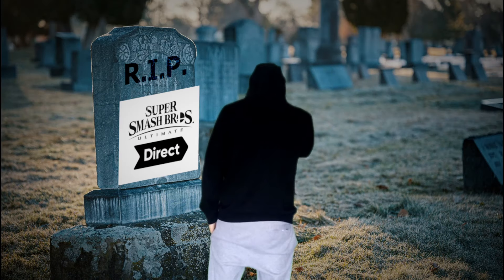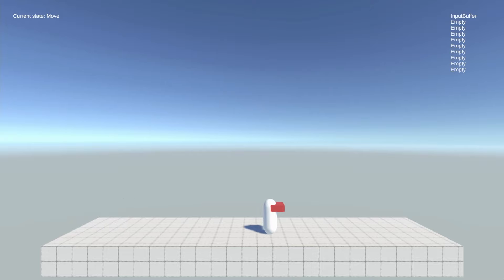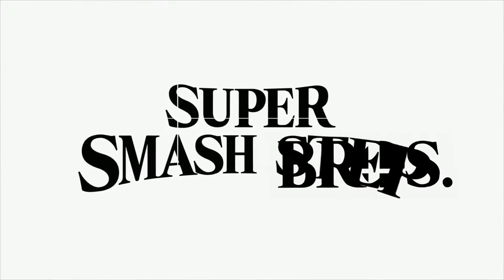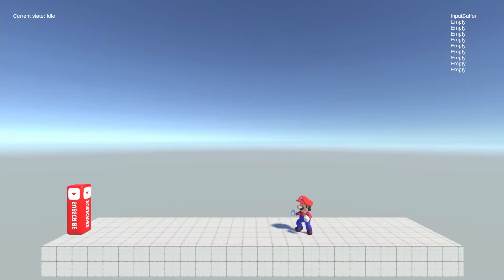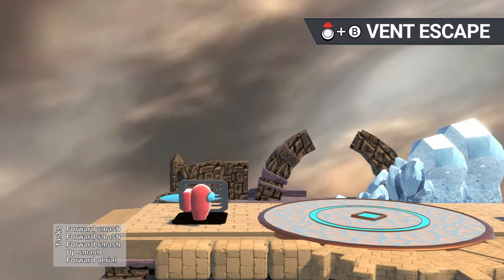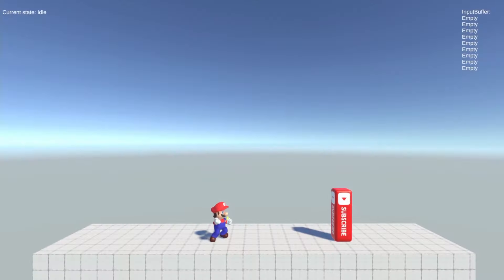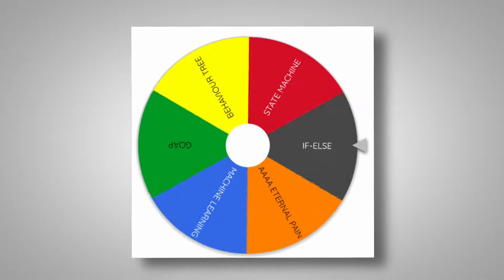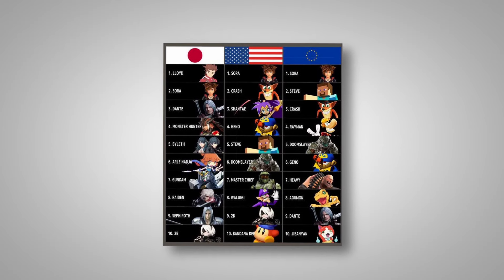I Made Smash Bros in Unity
Nintendo announced Sora, the final smash bros fighter and won't add more characters to smash bros, so I made my own smash bros from scratch in Unity and created among us smash bros fighter.

Game development devlog and programming video. Smash Bros trailer Among us Reveal. Do you like DREAM game made in ONE DAY or ONE MONTH?

Song: Breaks De Flamenco Artist: Frenchy Rodriguez

Gamecube Controller 3D model by CoryRichards